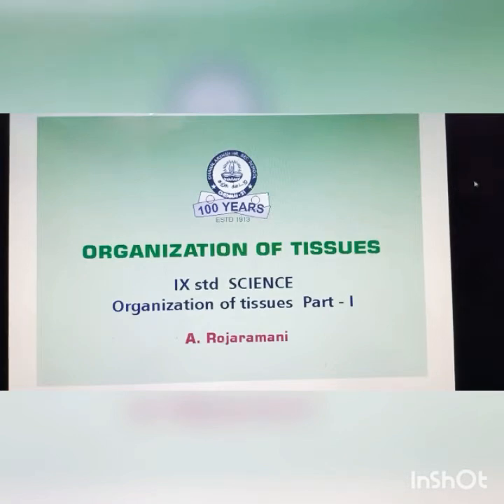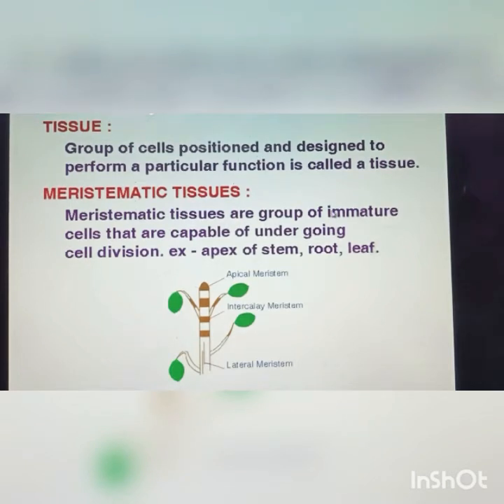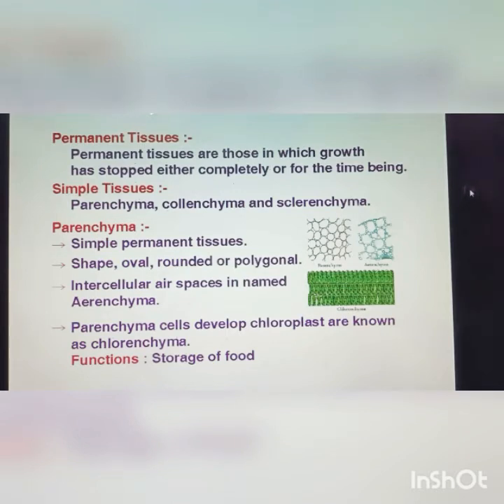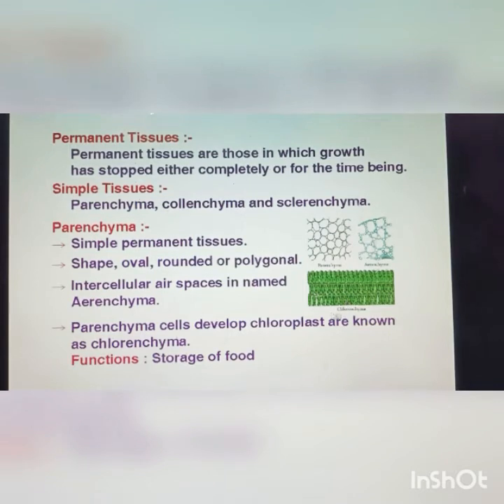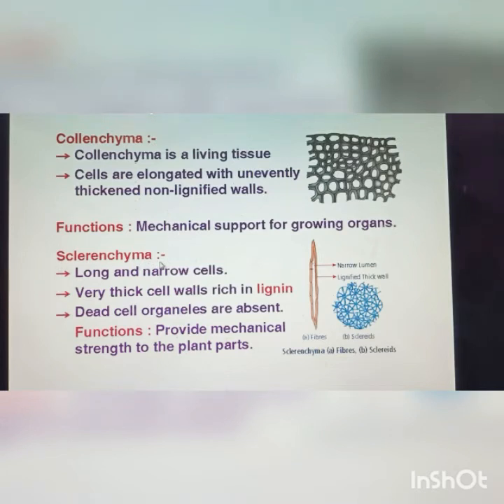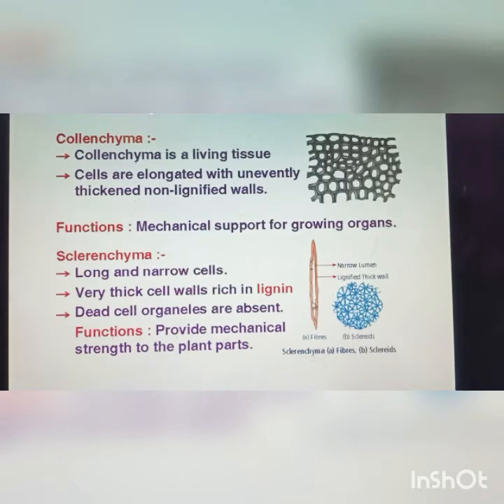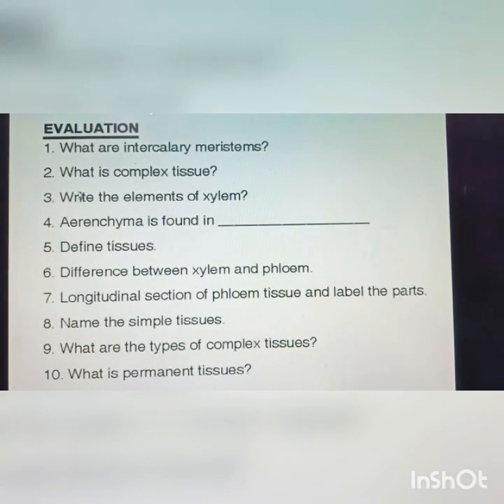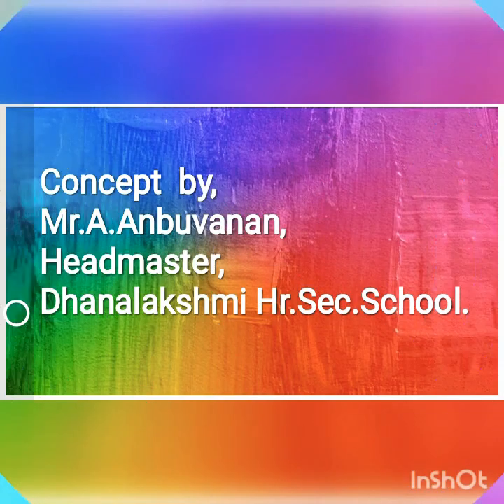IX Science EM Botany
Online Classes 23.7.20